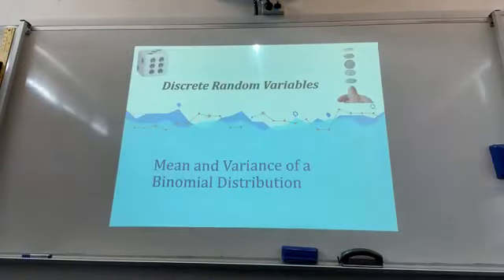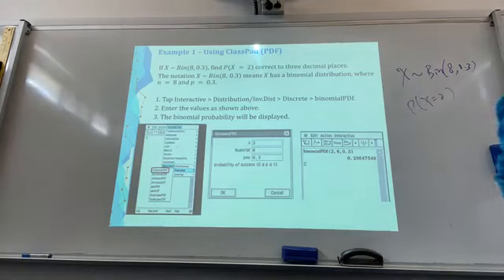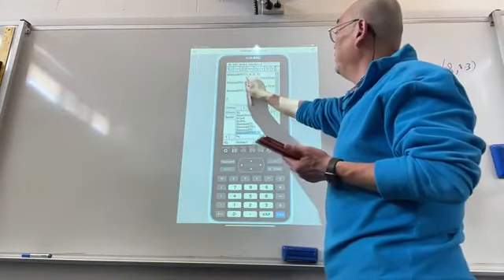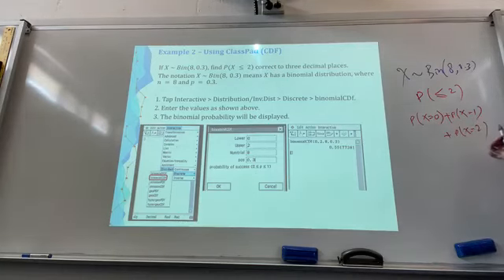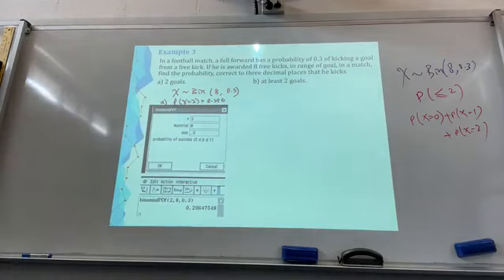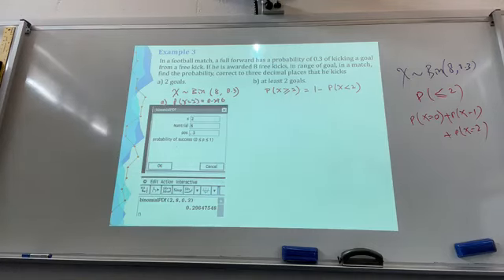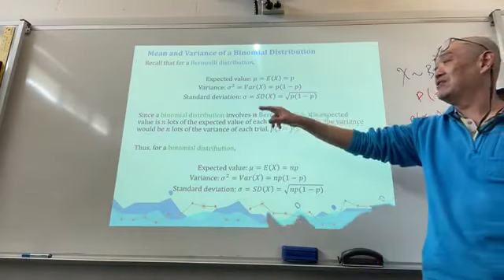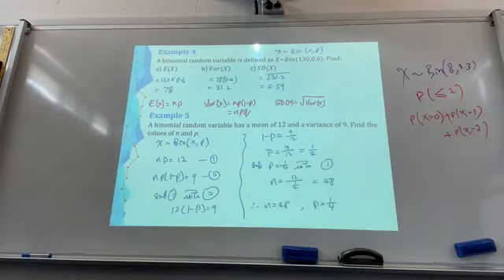DRV - Mean and Variance of a Binomial Distribution